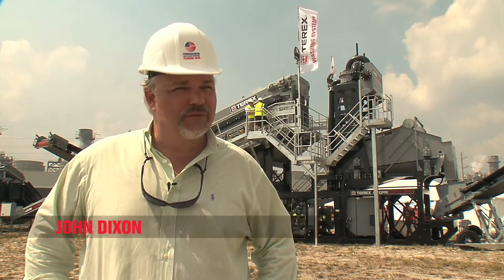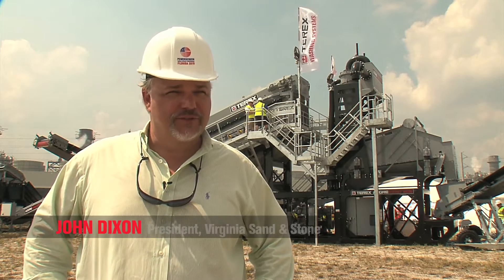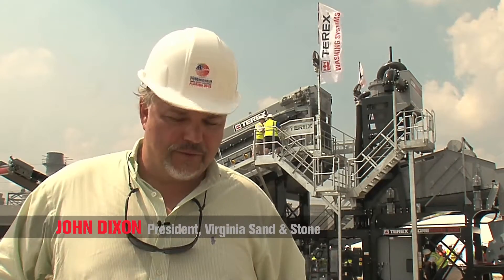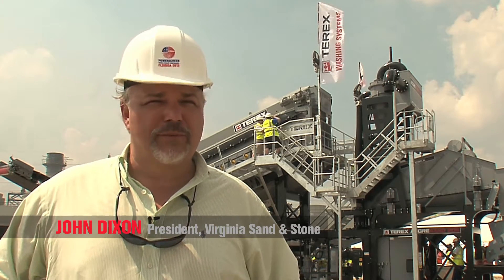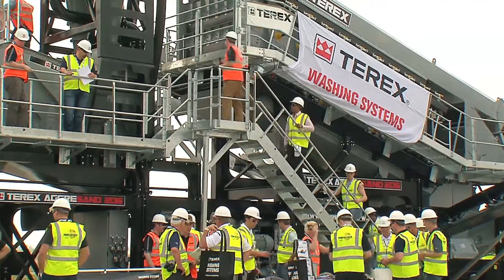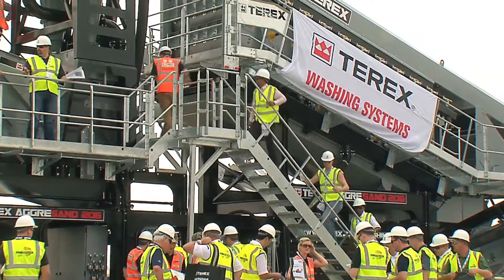Terex Washing Systems AggreSand Sand Cleaning Machine Showcase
Terex Washing Systems AggreSand Showcase in Richmond, Virginia. For more information on the Aggresand 206